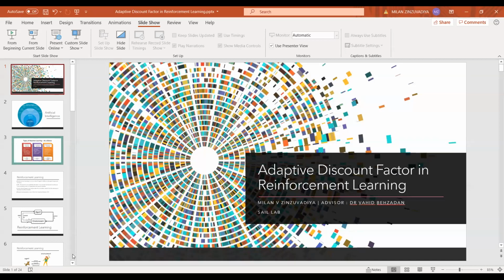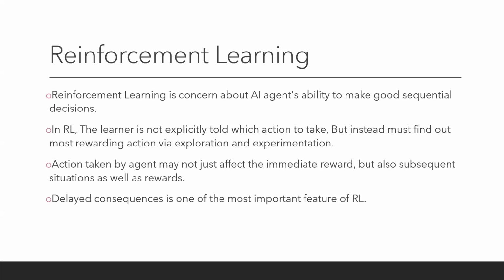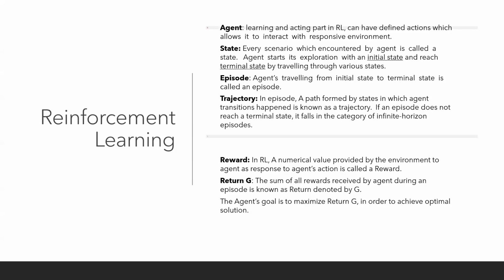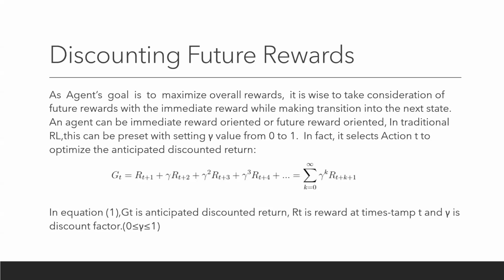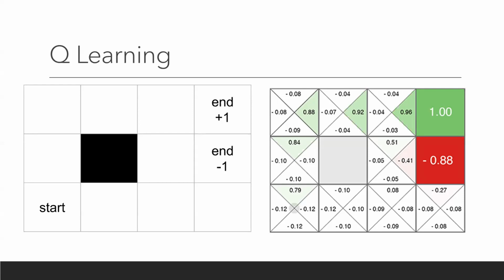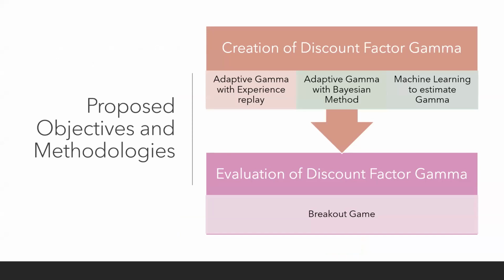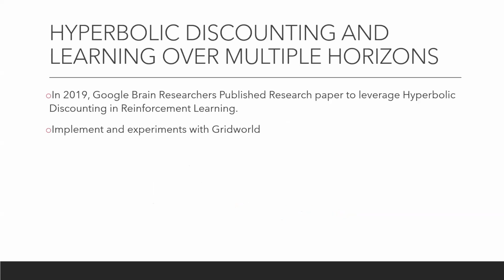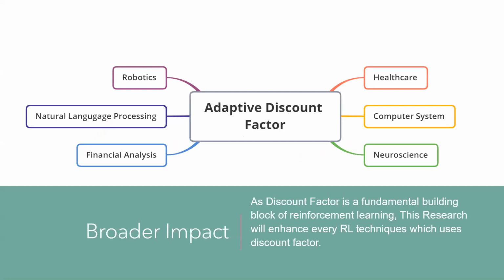Weekly Seminars - Adaptive Discounting in Reinforcement Learning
Speaker: Milan Zinzuvadiya
Date: 6/5/2020
Abstract:
This Research project aims to study current formulation and shortcomings of Future discounting in Reinforcement Learning. The project aims to develop methodologies for making dynamic discounting factor to achieve state of the art sequential decisions’ learning process. Research will investigate the application of machine learning in modeling dynamic and state dependent discounting of future rewards.

In Reinforcement Learning, it is common for discount factor – γ to assign constant value ranging from 0 to 1 at the beginning of process and use constant discount factor’s exponential function throughout the training process. By making adaptive discount factor, we can make more rational decisions to gain more cumulative reward. This research will impact on every area which underlies with sequential decisions such as Robotics, Computer Systems, Natural Language Processing, Financial Analysis and Healthcare. As Artificial Intelligence is mimicking human intelligence into machine, This Research will also lead towards better understanding of Human Cognitive Processes and will gain better insight into Neuroscience